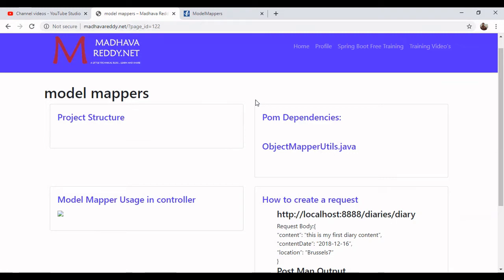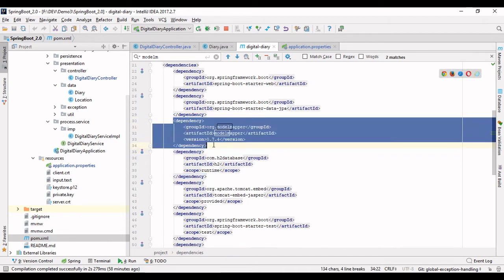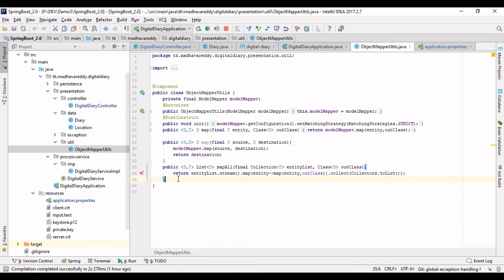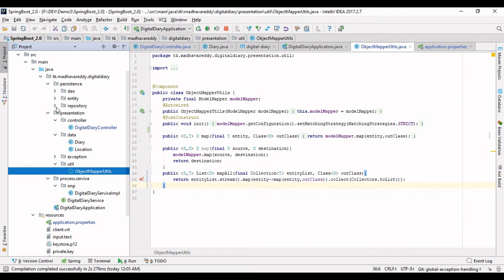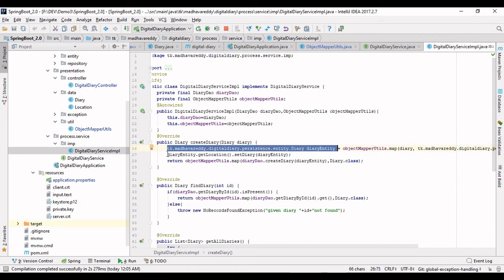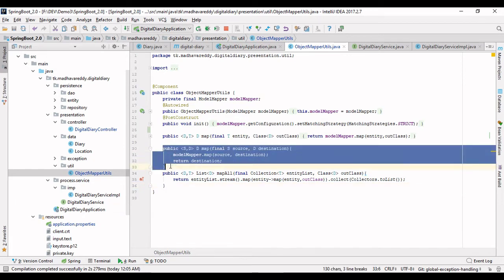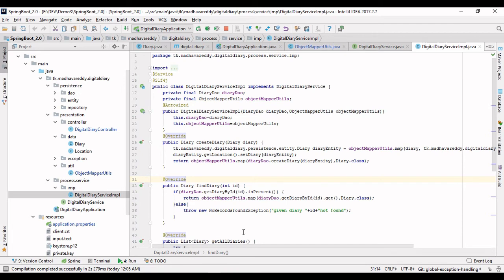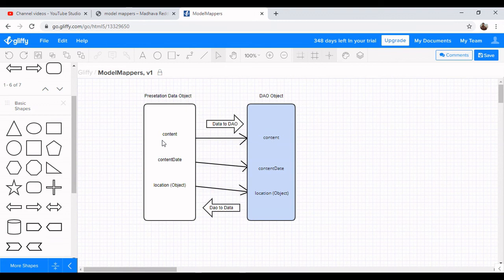07 Spring Boot tutorial | How to use Model Mappers in Spring Boot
How to use Model Mappers in spring Boot in easy way